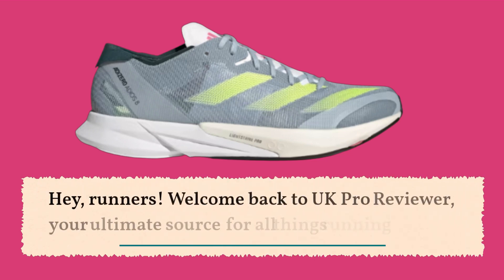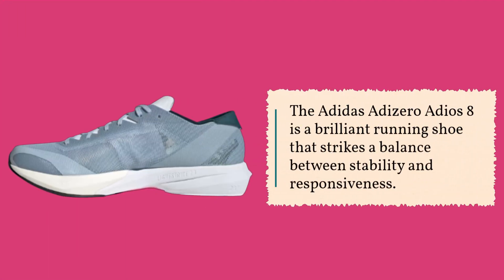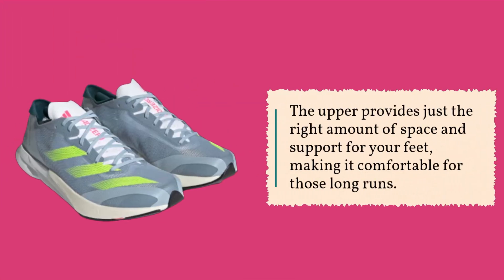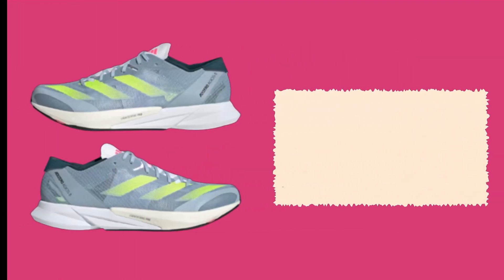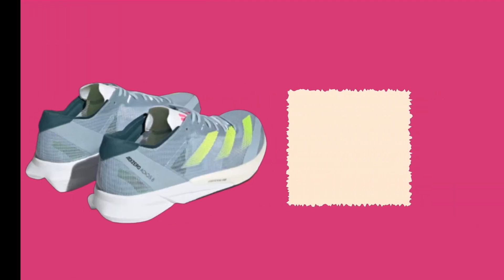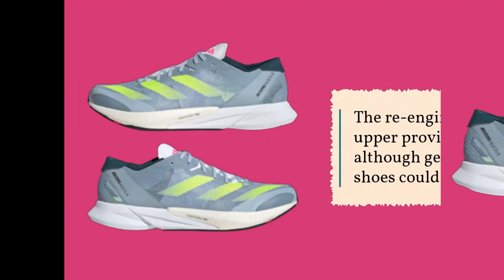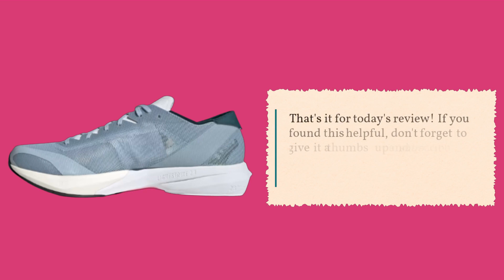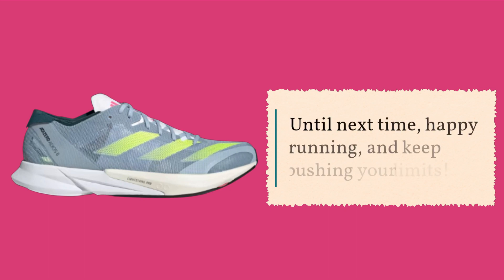Adidas Adizero Adios 8 Review: Run Like the Wind!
Amazon Product Name : Adidas Adizero Adios 8

Get ready to race with the Adidas Adizero Adios 8 in our latest review! These high-performance running shoes are built for speed, featuring a lightweight design and responsive cushioning to propel you forward with every stride. The Adizero Adios 8's breathable upper ensures maximum comfort and support during your fastest runs, while the durable outsole offers superior traction on various surfaces. Whether you're a seasoned marathoner or a casual runner looking to improve your personal best, join us as we put the Adidas Adizero Adios 8 to the test and discover how it can take your running game to the next level. Lace up and hit the track with confidence in these game-changing running shoes!